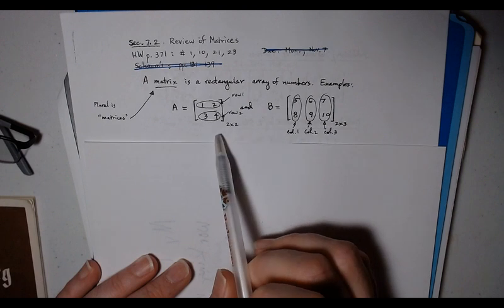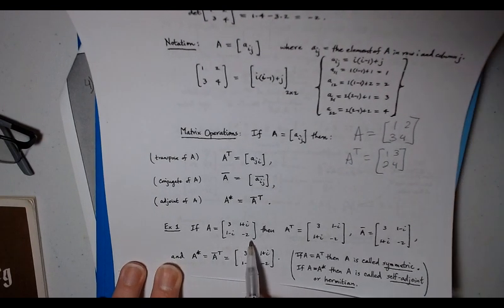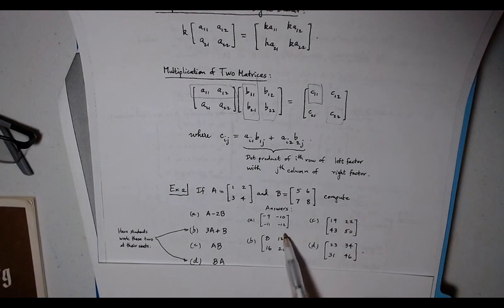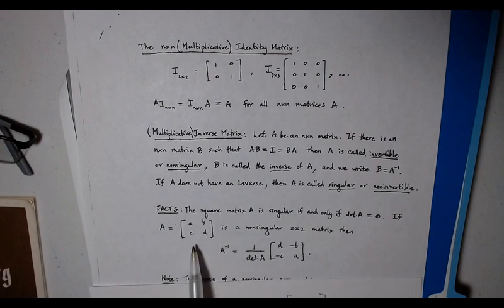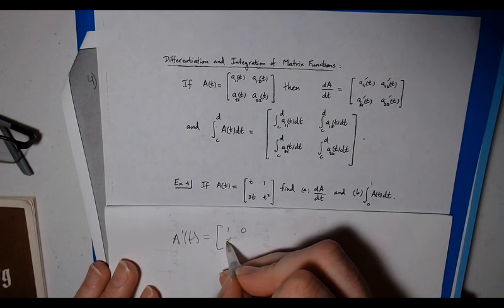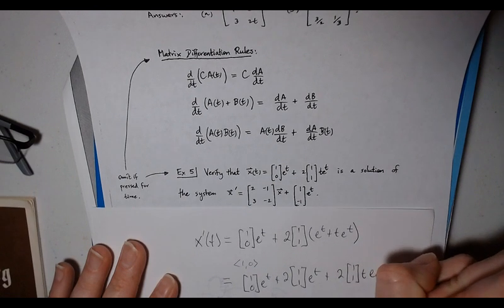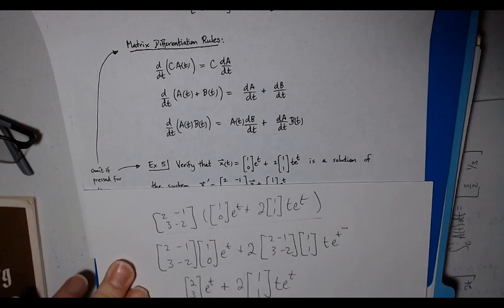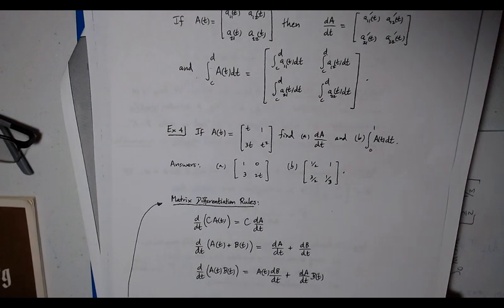Math 245 7.2 Video